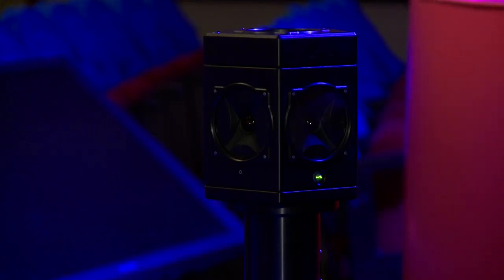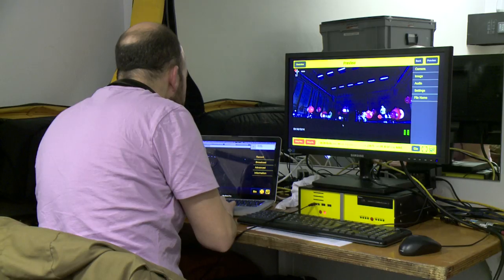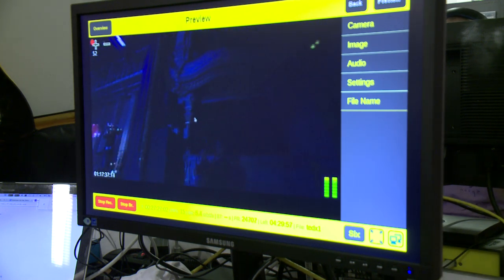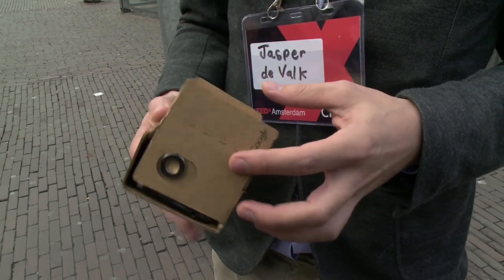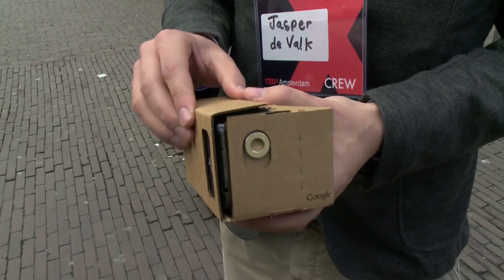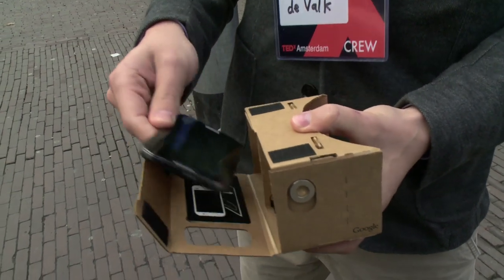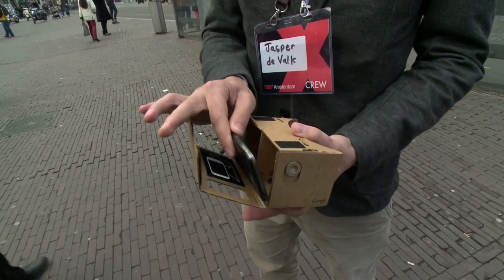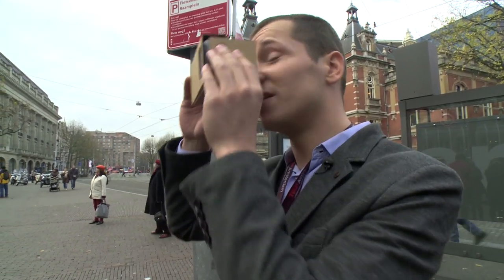TEDxAmsterdam 2014 in virtual reality with Google Cardboard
At TEDxAmsterdam 2014, the latest technology is being showcased, in many ways. One of these is the virtual reality livestream.

Using a Virtual Reality headset like Google Cardboard, one can see the entire show, as if one was sitting in the front row seats in the theatre.

In the streets of Amsterdam and at viewing parties around the world people have been able to enjoy the TEDxAmsterdam Talks in virtual reality.

Read all about speakers, Ideas Worth Doing and behind the scenes reports